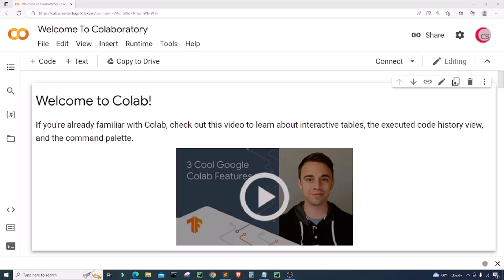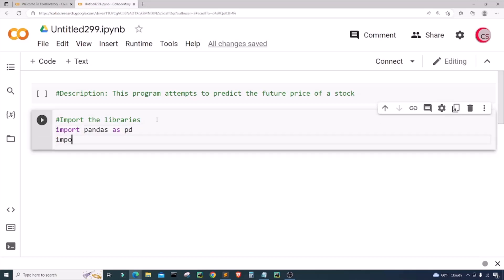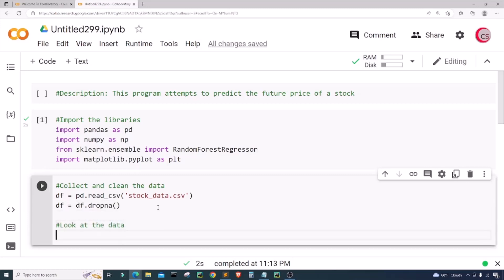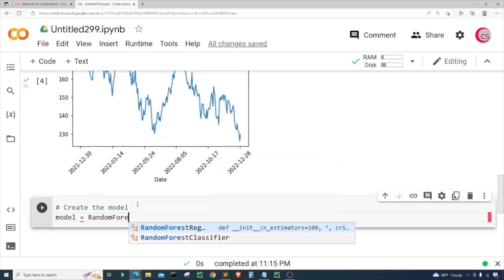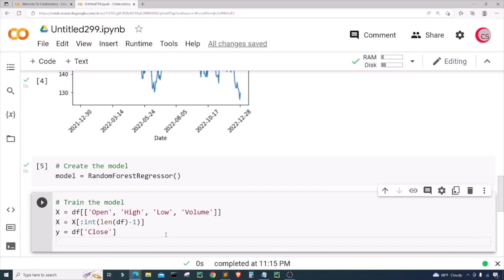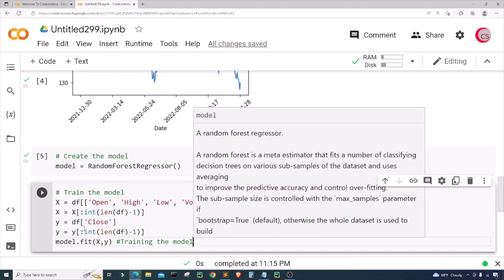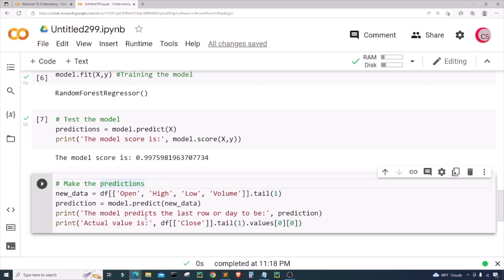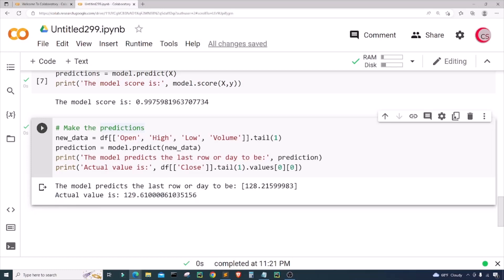Machine Learning Stock Prediction Using Random Forest Regressor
Predict the future price of a stock.

📚Helpful Python Programming Books📚
      ► Hands-On Machine Learning with Scikit-Learn and TensorFlow:
      ► Learning Python:
      ►Head First Python:

📚Helpful Financial Books📚
🌟Stock Market Investing Books:
✔️The Intelligent Investor
✔️A Random Walk Down Wall Street